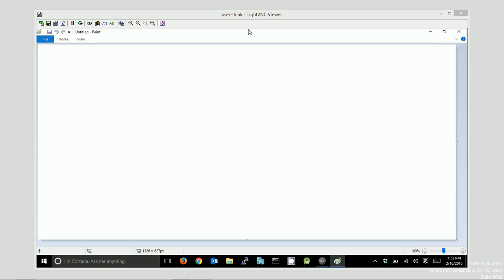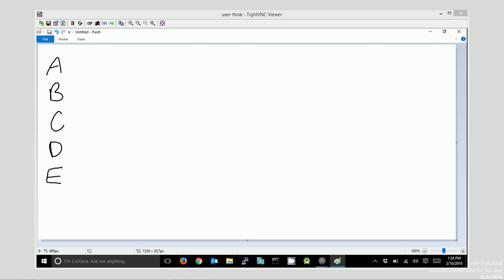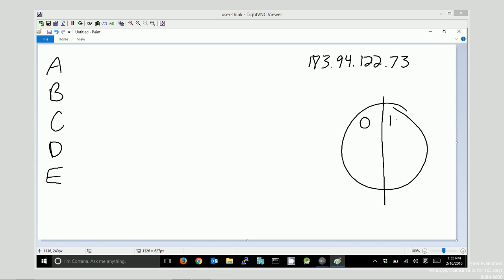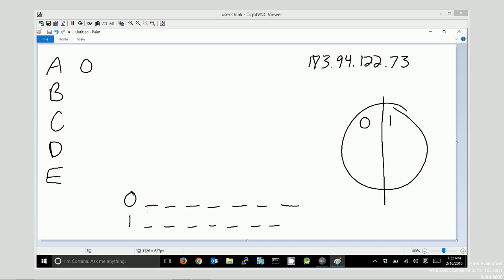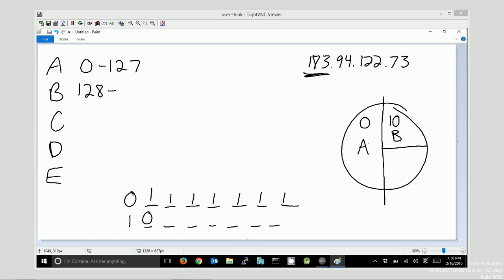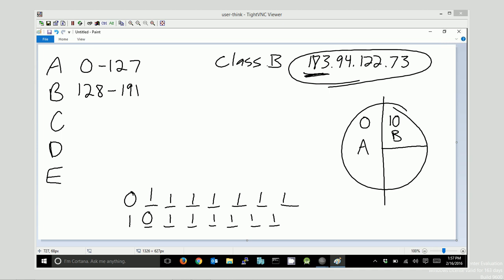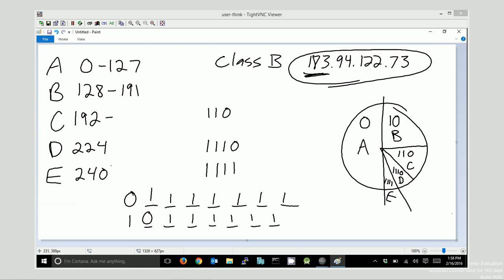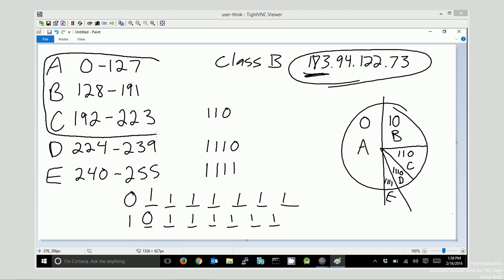How to determine the class of an IPv4 address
This video shows how to find the class of an IPv4 address.
Class A: 0-127
Class B: 128-191
Class C: 192-223
Class D: 224-239
Class E: 240-255